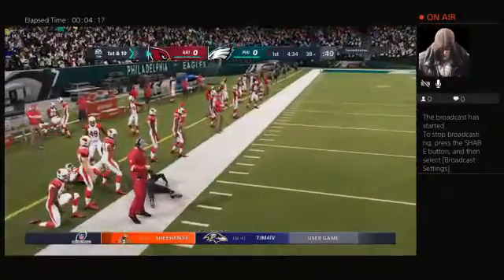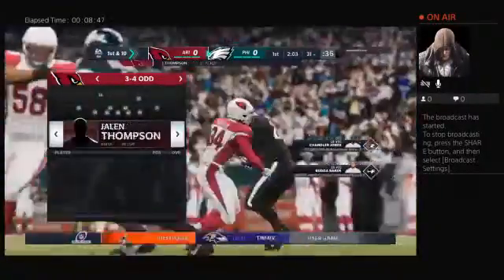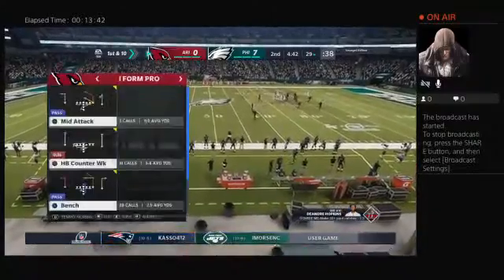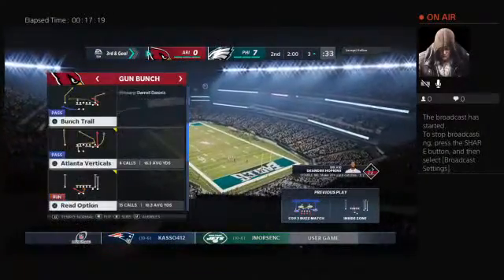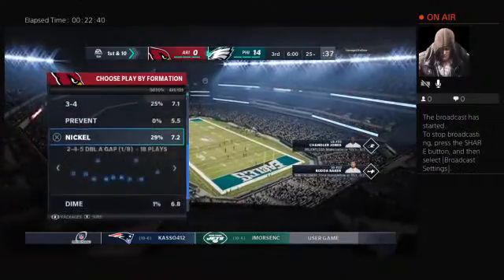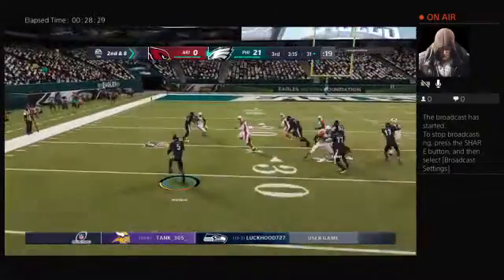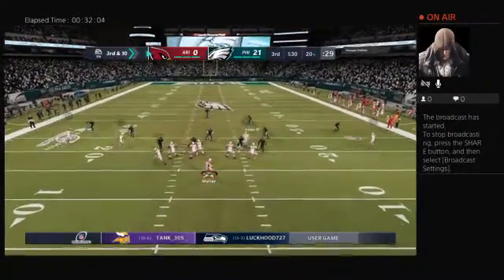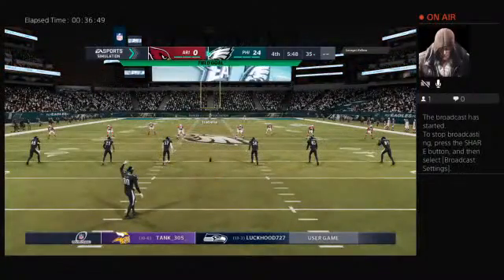thapastor's Live PS4 Broadcast